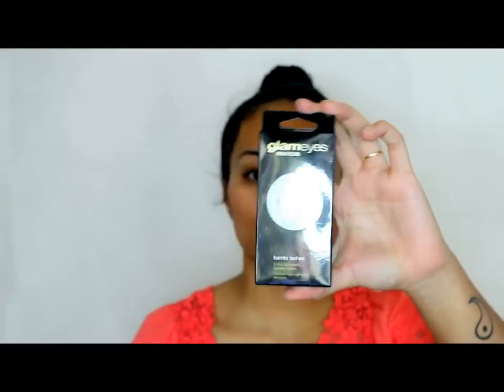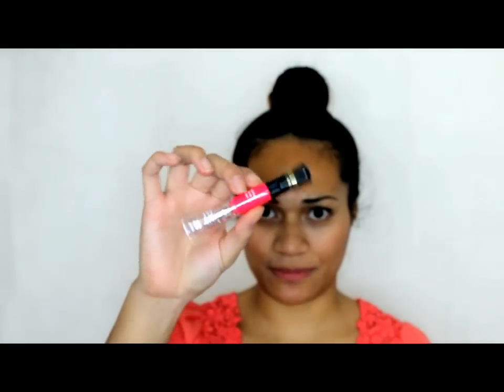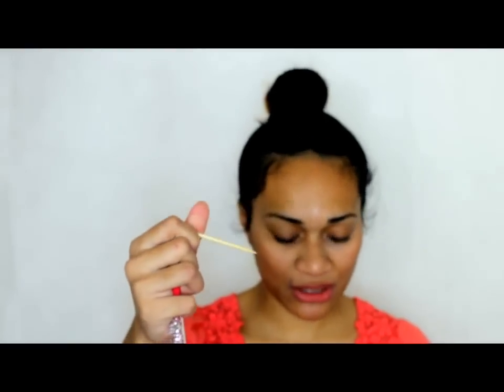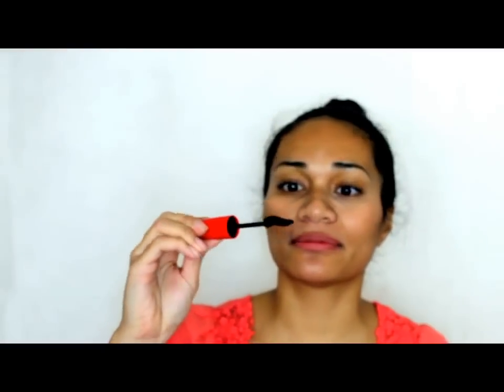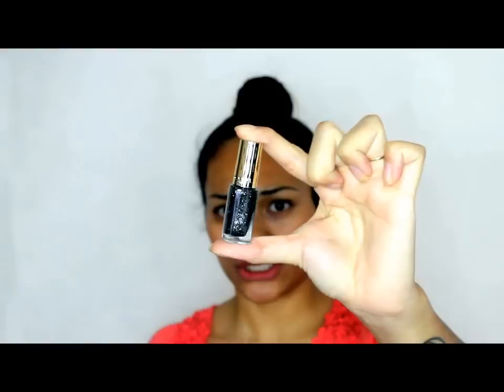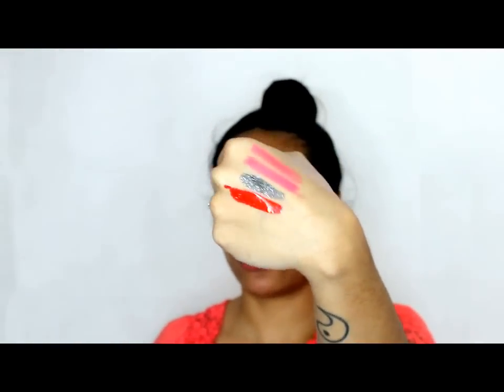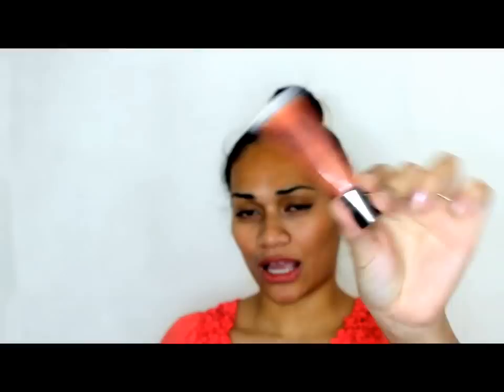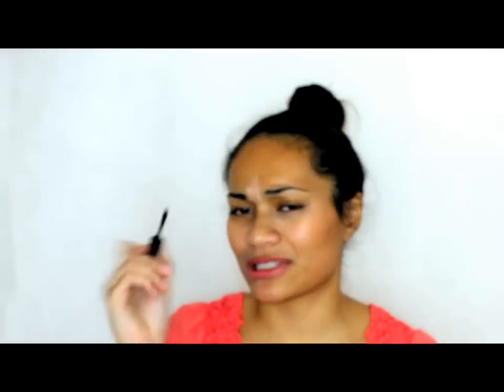What's in my Bag?! | iamgawjess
PS. Ignore Ava's squeaking
PPS. Ignore my pimple scar on my lip.. The sucker was hard to conceal... Also, I was wearing minimal makeup that day because I had been running errands all morning lol.

Featured Products:
Eco Tools Eco Friendly Bath Sponge
Rock Beauty Nails Book -- Tribal Gold, White Dots on Red & Jade Quail
Glam Eyes Lashes -- Bambi & Nicki
Physicians Formula Organic Wear Fake Out Mascara
Glam Manicare 3in1 Nail Art Pen (Shade Unknown)
Innoxa Satin Sheen SPF30+ Natural Finish Makeup in Buttermilk
Revlon Colourburst Lacquer Balm in Coquette 110
Rimmel Scandaleyes Rockin' Curves in 001 Black
Models Prefer Moisture Lust Glossy Lip Tint in Pink Frosting 1114
Loreal Paris Base Magique Transforming Smoothing Primer
Loreal Paris Colour Riche Nail Polish in Black Diamond 840
Sally Hansen Triple Shine Nail Polish in Red Snapper 230
Natio Nail Colour in Stardust
Nude by Nature Mineral Lip Gloss in Flirty
Essie Nail Lacquer in Fifth Avenue 64
Savvy Clear Brow Gel
Loreal True Match Foundation in Golden Beige

Editing: Movavi Editor/Filmora Wondershare/WMM